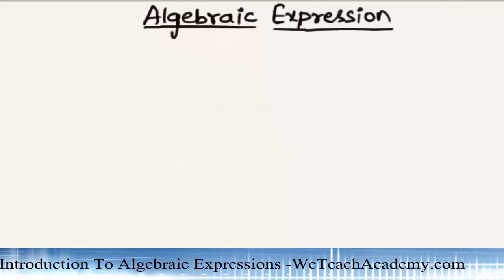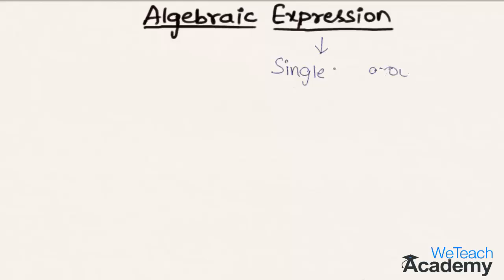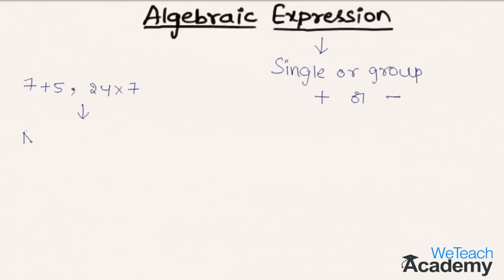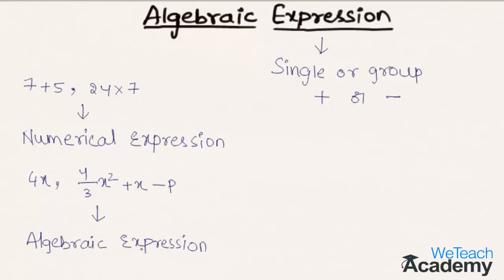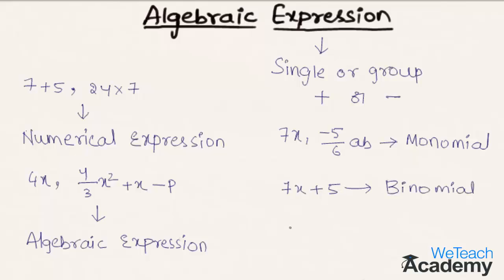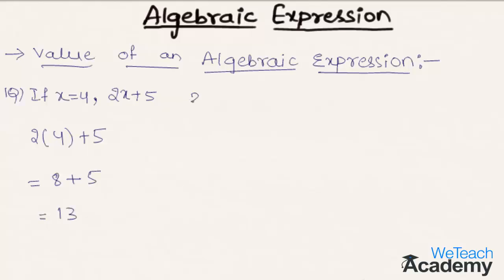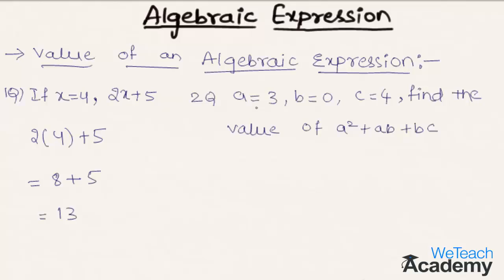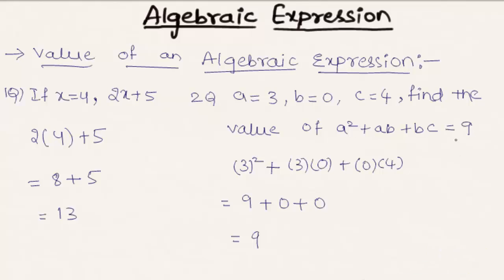Introduction To Algebraic Expressions - Maths Algebra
What are algebraic expressions ? What are different types of algebraic expressions, what is the value and degree of an algebraic expression? Let us learn the same with the help of some solved examples.